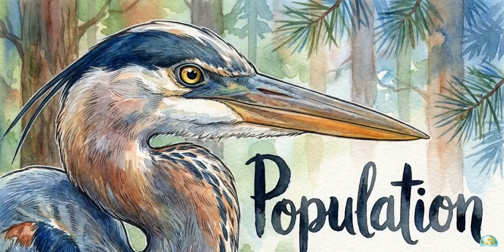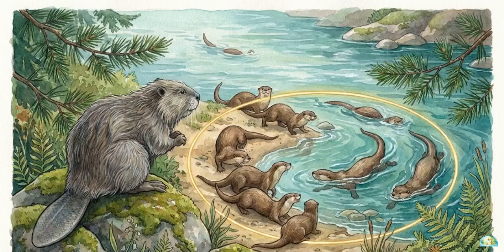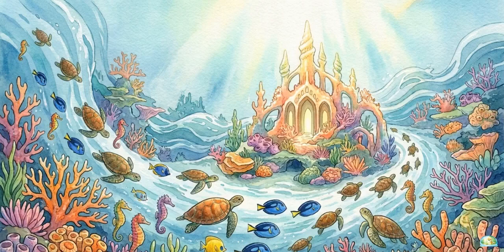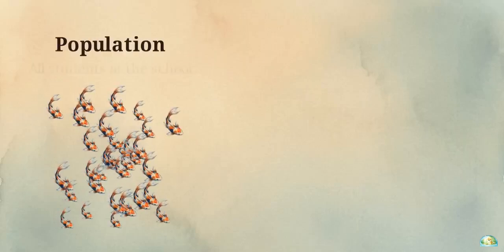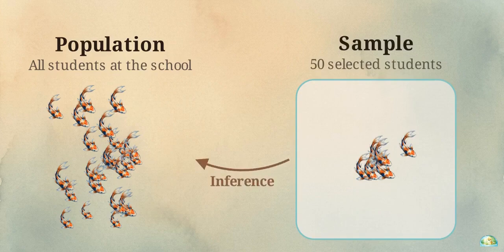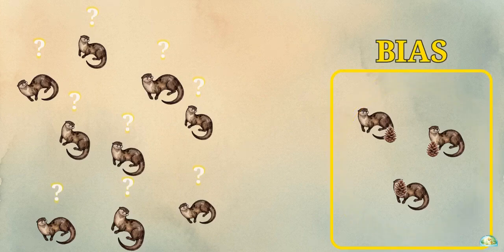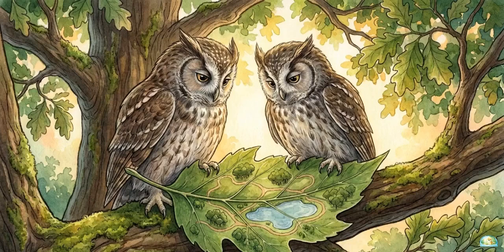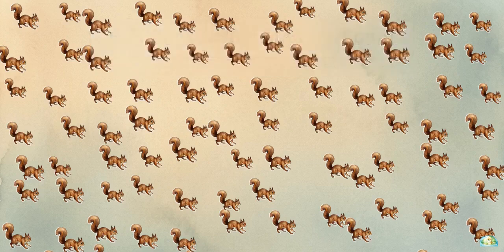7.SP.A.1 | Random Sampling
Symmetree standard concept video for 7.SP.A.1.